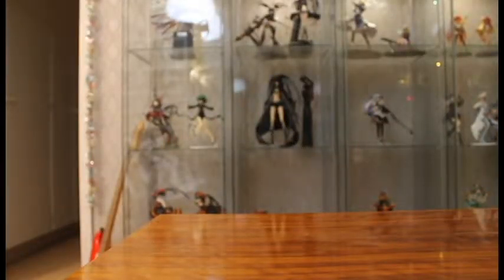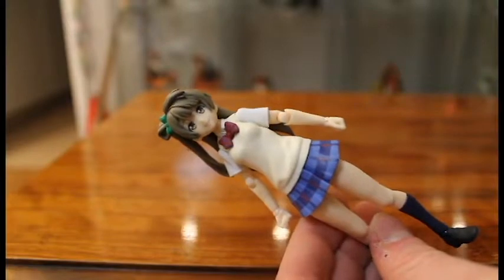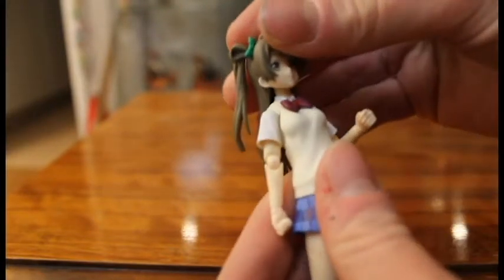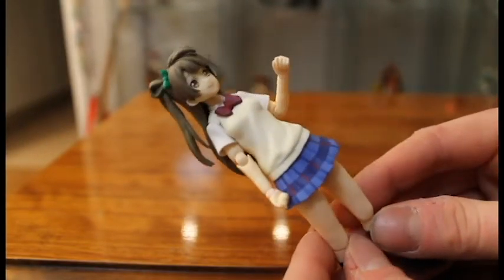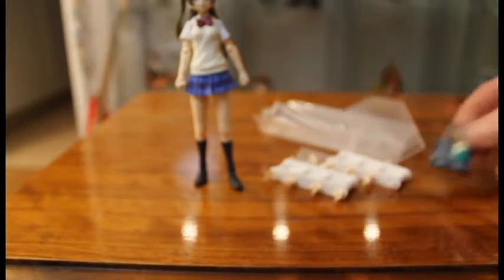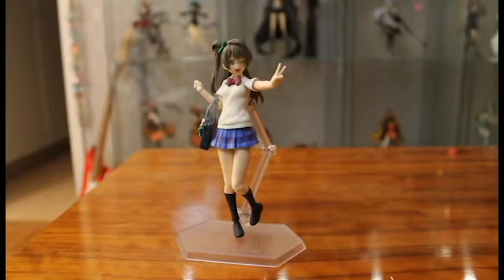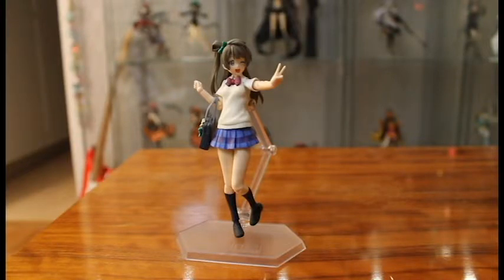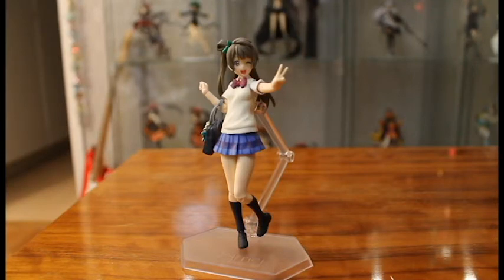Figma Kotori Minami Review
review of max factory Figma Kotori Minami figure